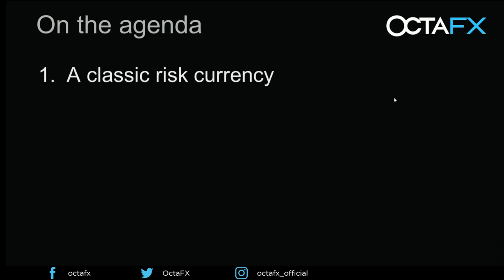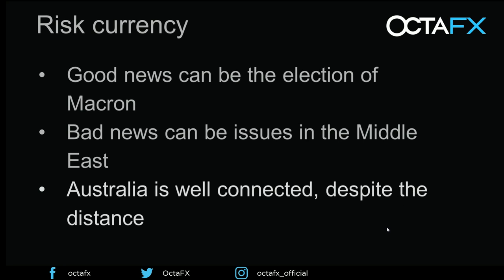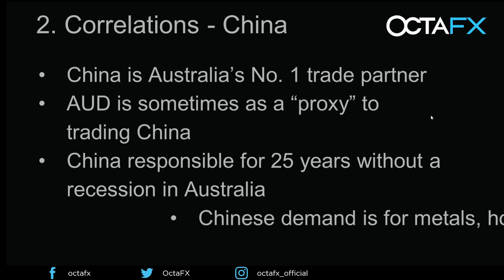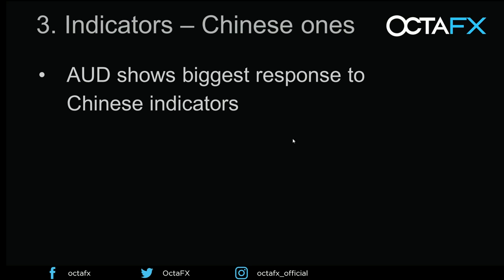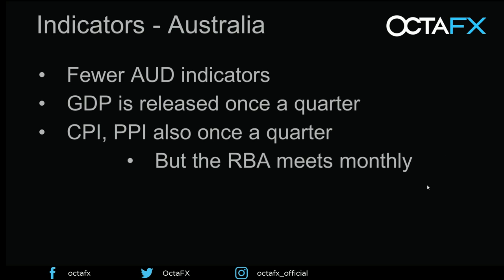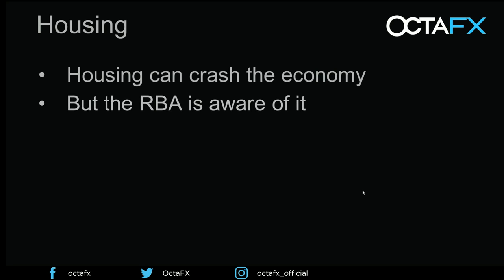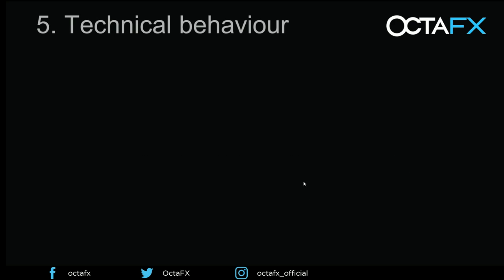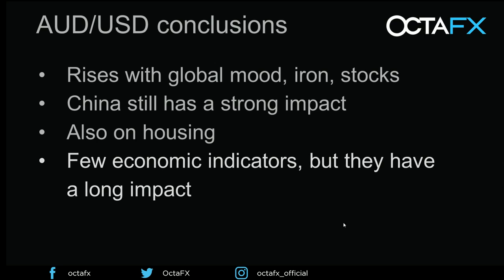AUDUSD Five points on what makes it special | OctaFX Forex broker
Join our big family, learn, trade and share all the best moments with OctaFX.

The Australian dollar used to be a favourite carry trade but it still enjoys some favourable behaviour when talking about technical behaviour. Yohay Elam, FX Analyst, note additional characteristics such as the dependency on China, reactions to global events and lots more.